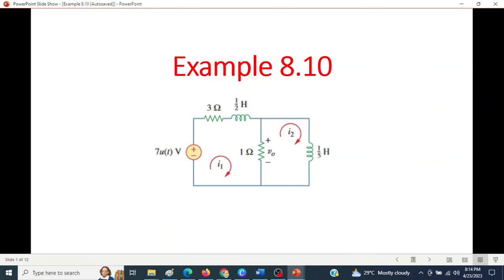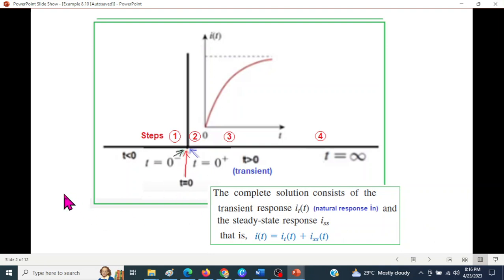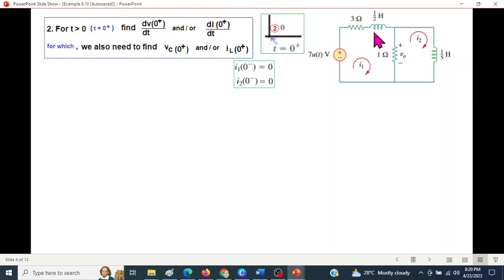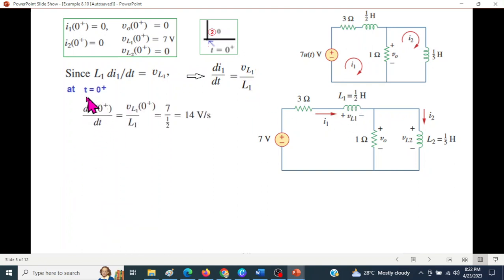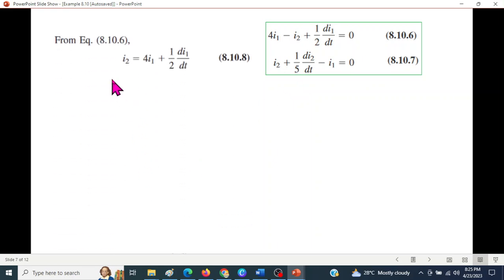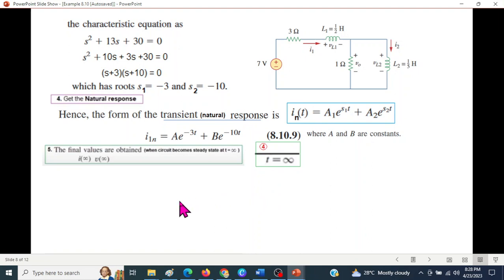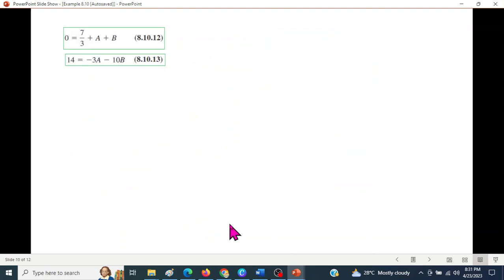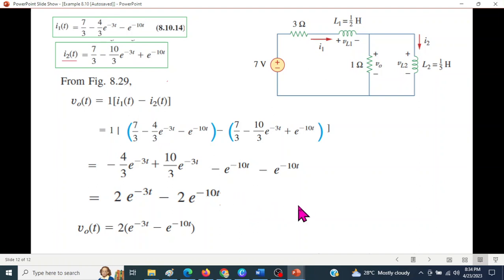(Bangla)LCA ||Ex 8.10 || Second Order Circuit || Circuit Analysis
LCA 8.7 ||  Example 8.10 || Linear Circuit Analysis (Alexander & Sadiku) (Bangla)
Find vo(t) for the circuit of Fig. 8.29.